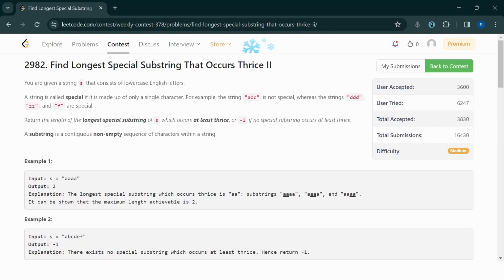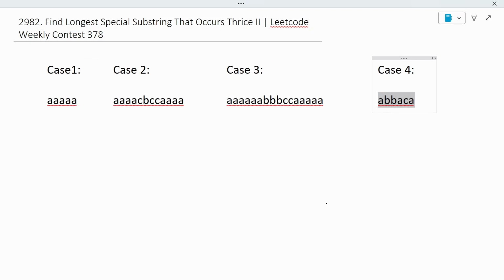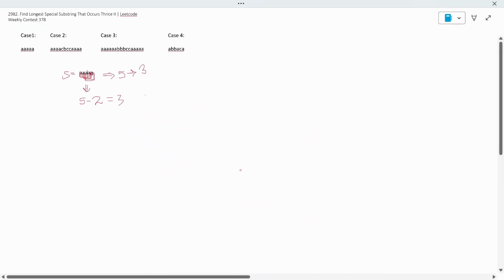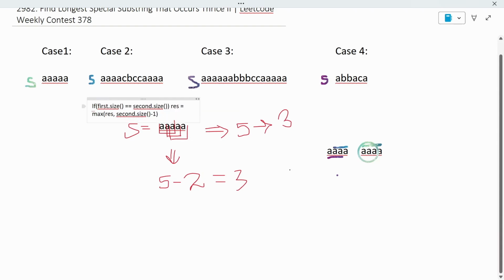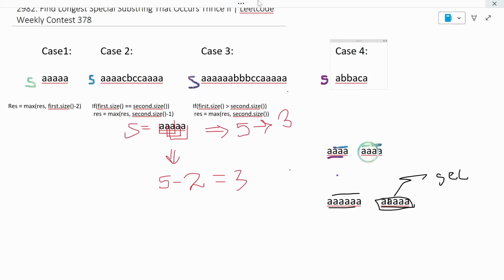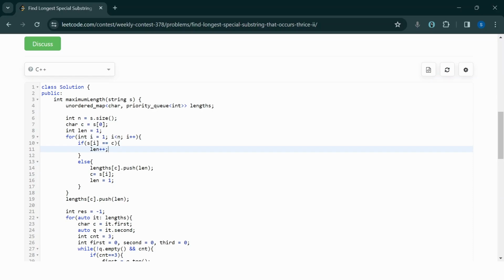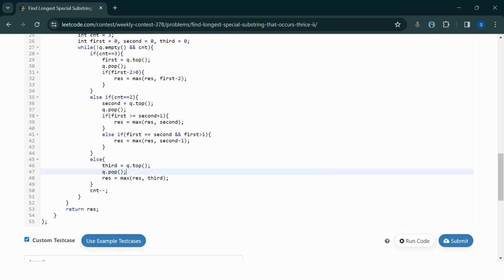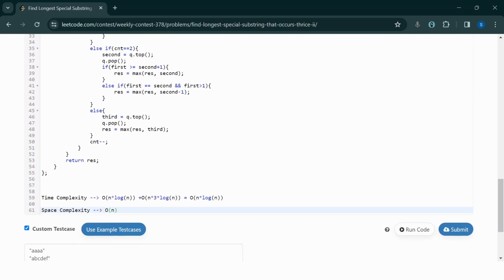2982. Find Longest Special Substring That Occurs Thrice II | Weekly Contest 378 | Leetcode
2981. Find Longest Special Substring That Occurs Thrice II | Weekly Contest 378 | Leetcode

In this video, I'll talk about how to solve Leetcode 2981. Find Longest Special Substring That Occurs Thrice II

Channel Description:
Hey, I'm Shivam Agarwal, a final year undergrad who loves turning free time into productive moments. On my channel, we're all about cool coding and getting better in life. Let's hang out, learn some code, and grow together! 🚀